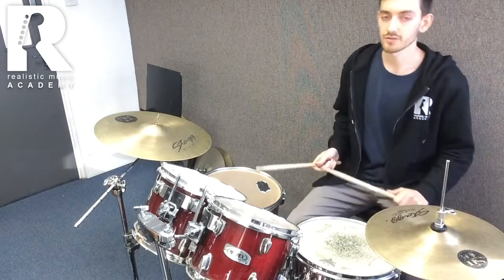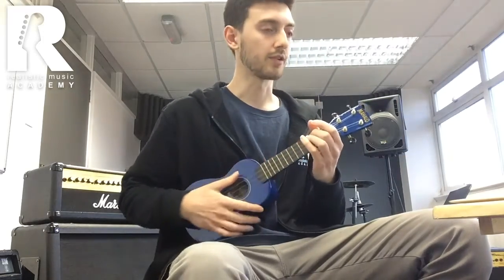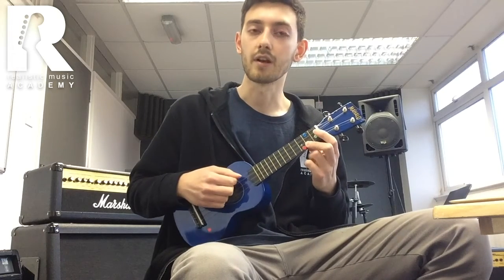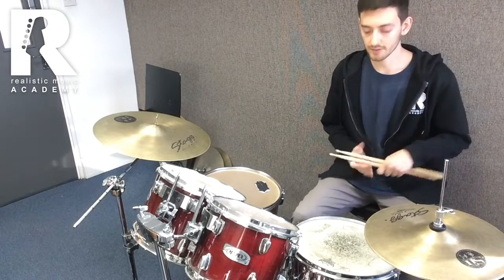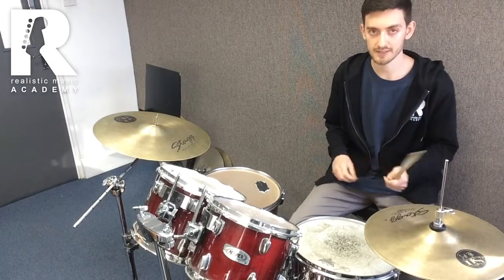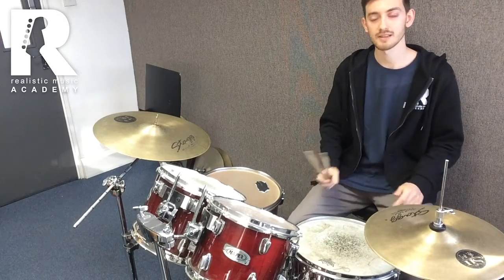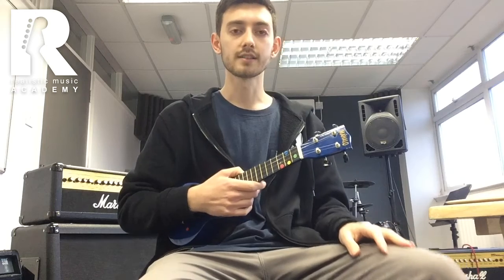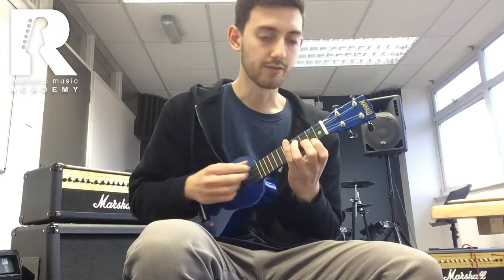Kids Rock Video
Kids Rock: Shake It Off & We Will Rock You